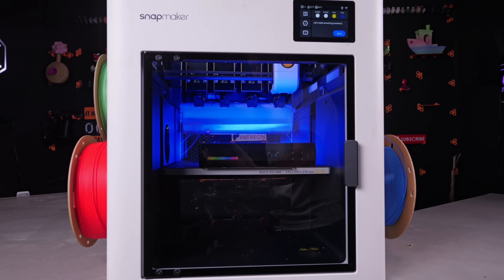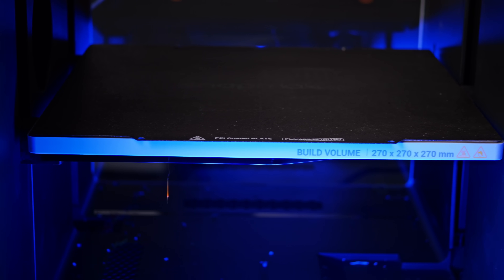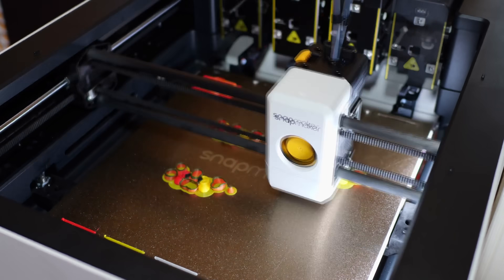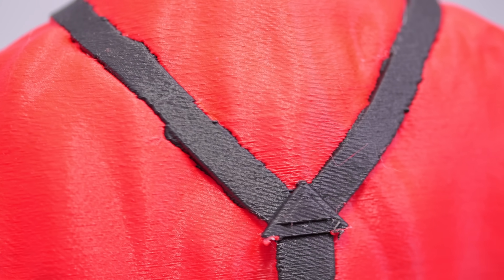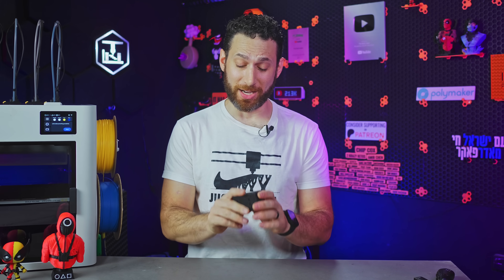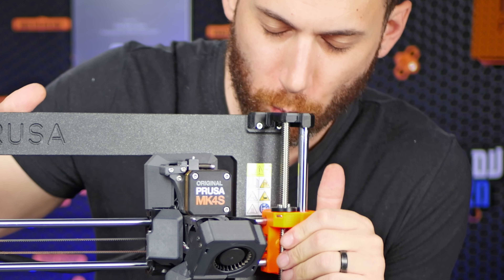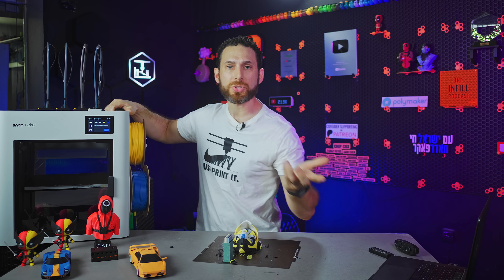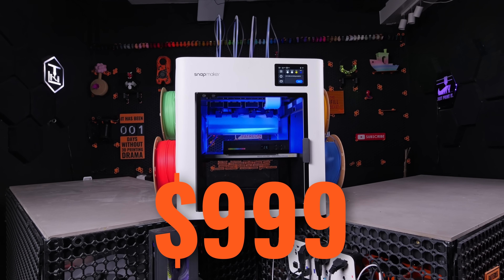The SnapMaker U1: HOW is This Even Possible?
In this video, we take a first look at the Snapmaker U1 Toolchanger. to get a discount!

Snapmaker just dropped an ATOMIC BOMB on the 3D Printing Industry... with the Snapmaker U1. A 4-tool changer 3d printer that is firmly aimed at combatting the Bambu Lab H2D. In this video, we're going to see just what this Snapmaker U1 can do, and whether or not it's any good. Can it compare to the $3,500 Prusa XL, despite it's $999 MSRP? Is it the best 3D printer 2025 will bring us? Or is it a failed attempt to build an affordable multimaterial 3d printer? Let's fine out!

00:00 Introduction
00:40 The Ethical Stuff
02:30 Tech Specs
04:13 4 Color Benchy
04:29 Wolverine + DeadPool
06:21 Squid Game Soldier
07:36 MultiMaterial Grip
09:01 PETG-CF Functional Part
10:05 Multicolor Kit Cards
13:06 SKULLDroid
13:57 Complaints & Criticisms
16:27 How To Order